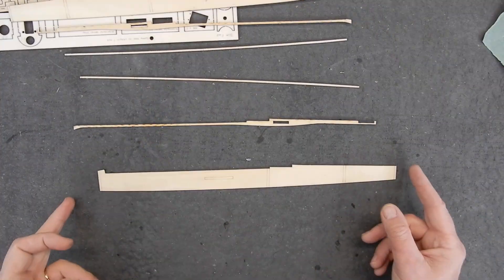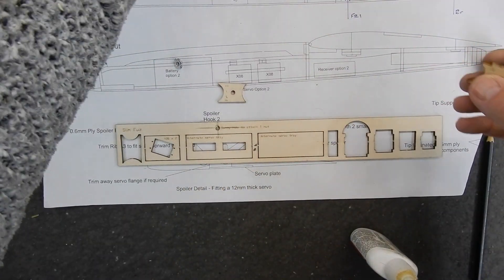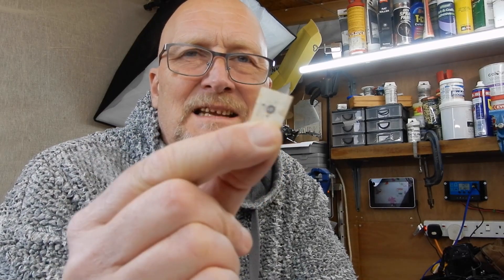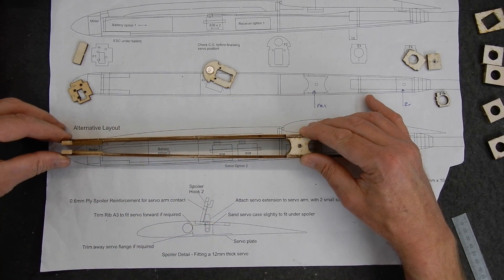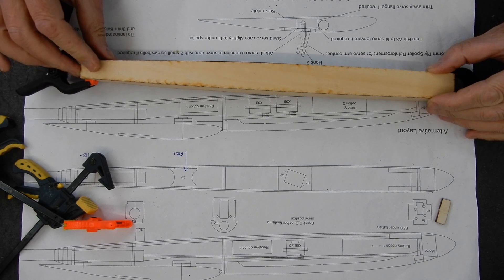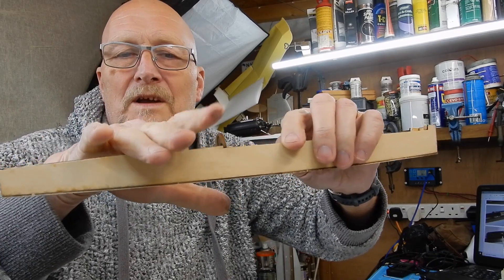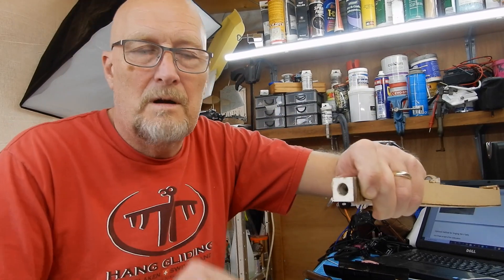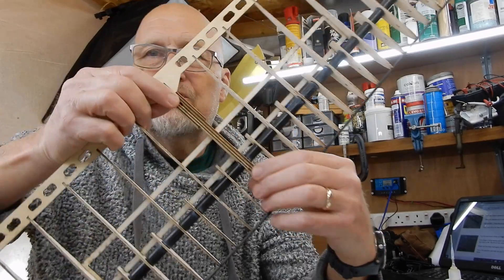How to build a OZeRES 2 – 2 Metre electric glider Part 3 The Fuselage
OZeRES 2 – 2M electric Res glider  is a 2m electric glider designed by Alan Mayhew and Marcus Stent and manufactured by Performance Models in Australia.